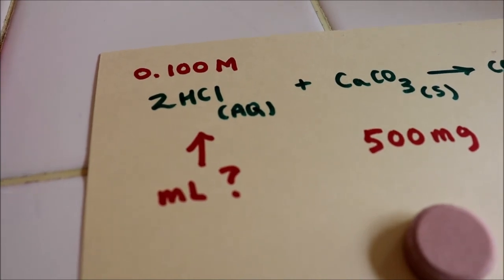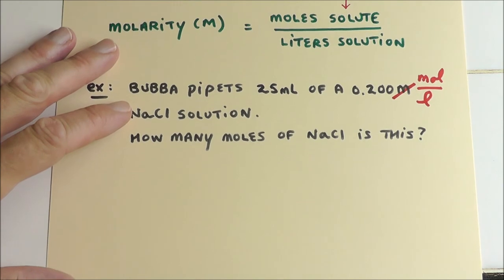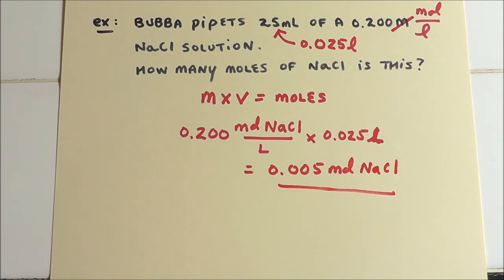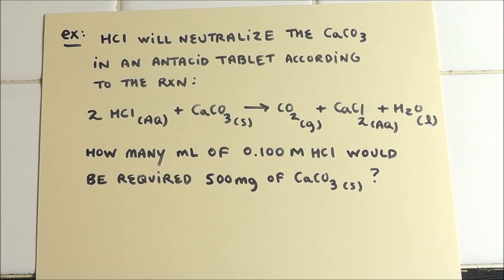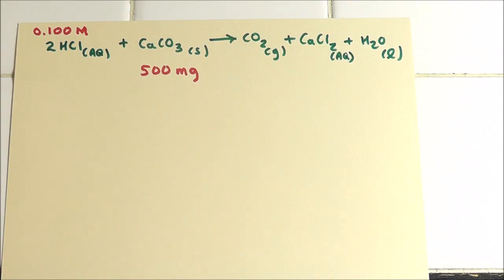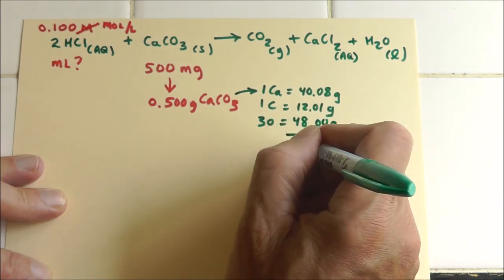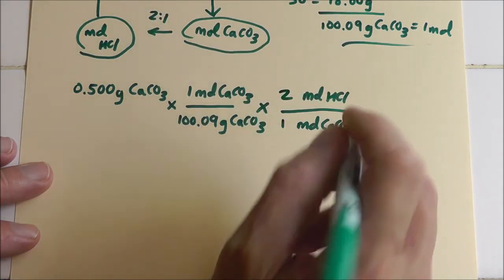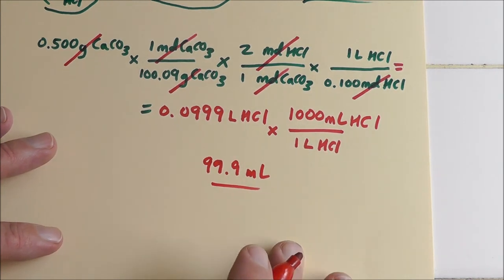Solution Concentration Applied to Stoichiometry!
In this lesson, Mike defines how we measure solution concentration in Molarity (moles of solute per liter of solution).

Then, he works a problem whereby we convert grams of a reactant to moles reactant, then moles of other reactant, and finally, to volume.